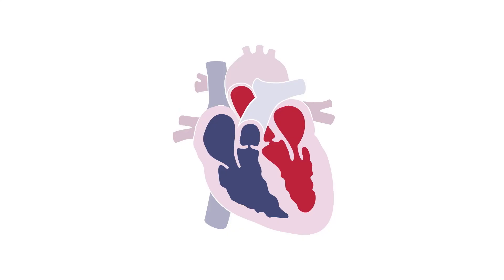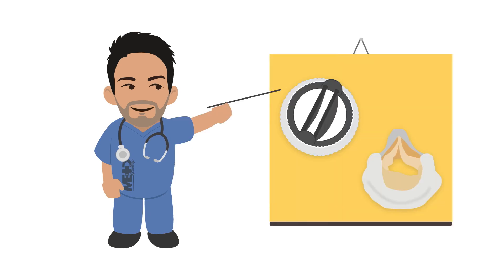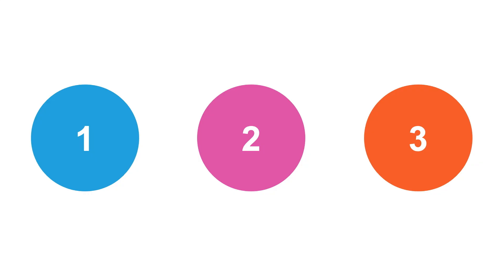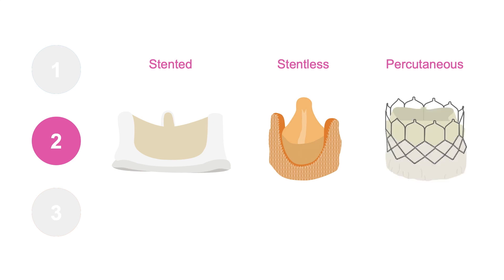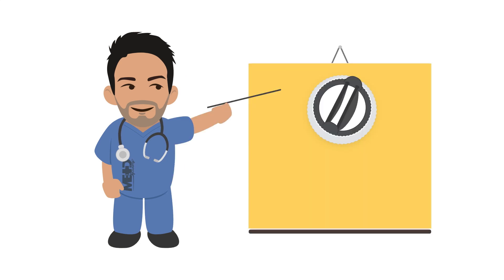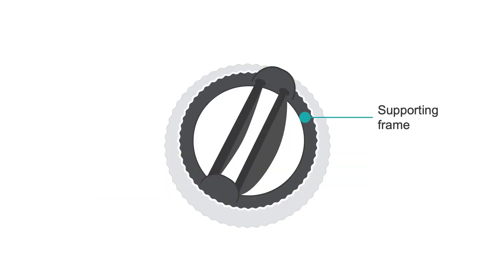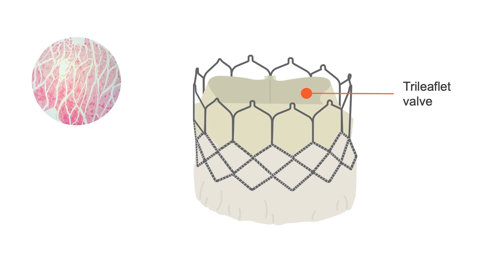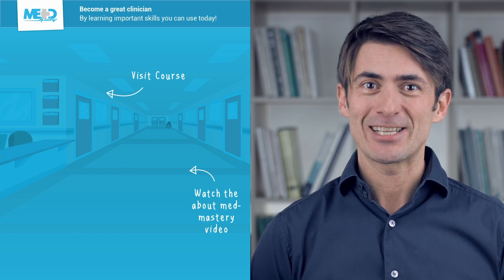Echo Pearls Introducting prosthetic heart valves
After watching this lesson from our Echo Masterclass: Prosthetic Valves course, you will be able to confidently identify the different components of a prosthetic heart valve.

Is your patient’s prosthetic valve in tip-top shape? Master echo to thwart complications and confidently assess their valves.